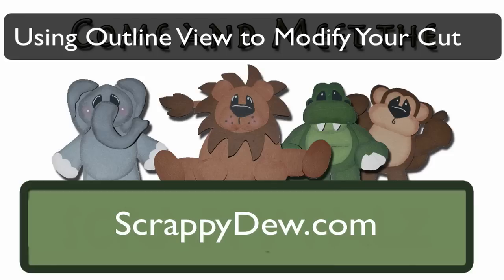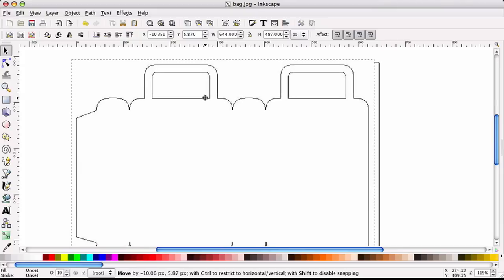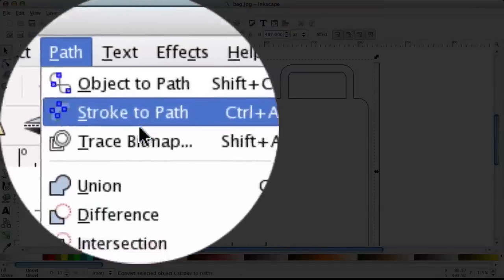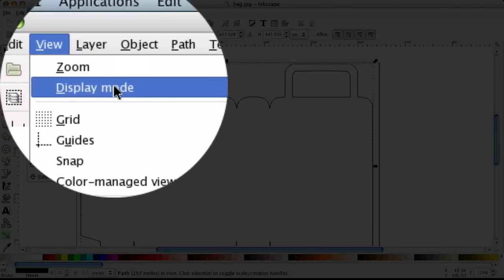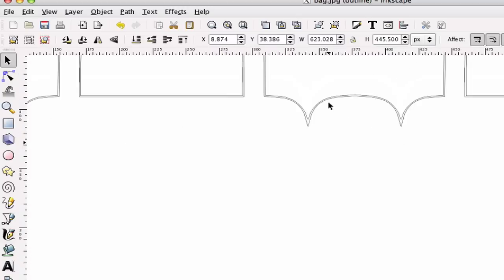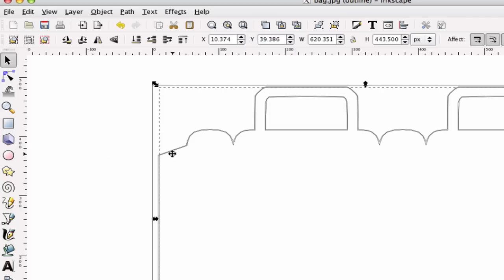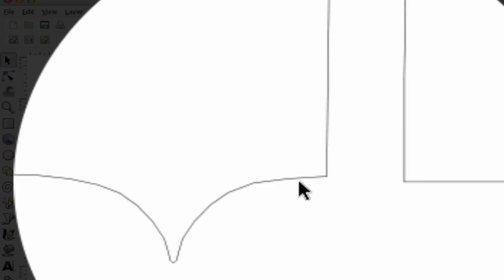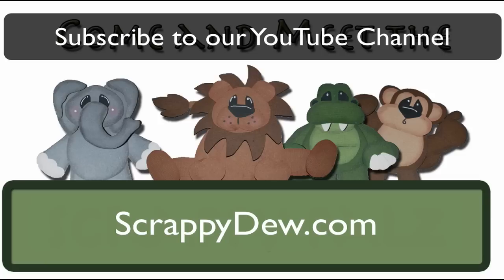Inkscape Tutorial for Sure Cuts A Lot: Using Outline View to Edit Your Cut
This tutorial shows you how to use Inkscape so you won't get that double cut in SCAL.